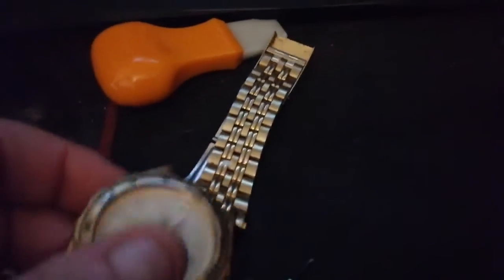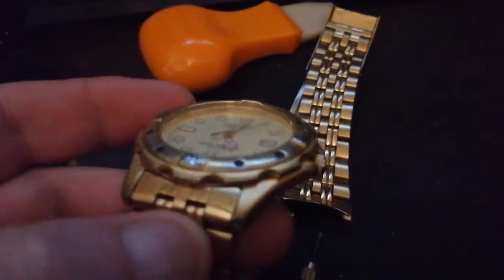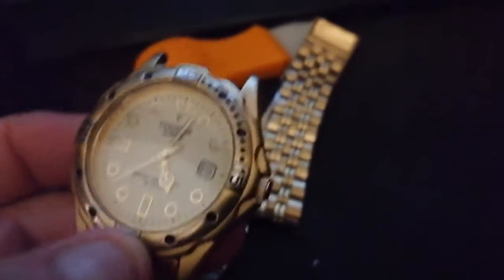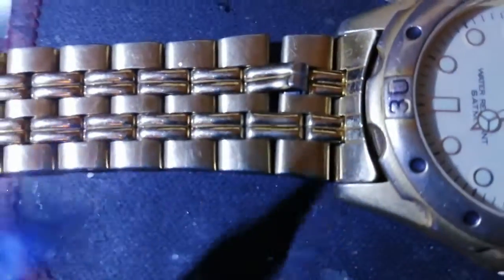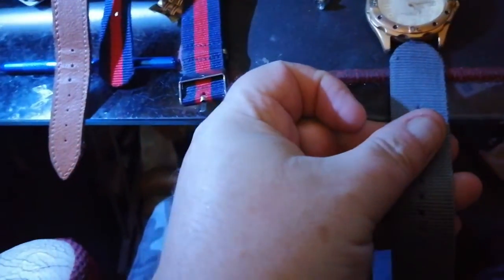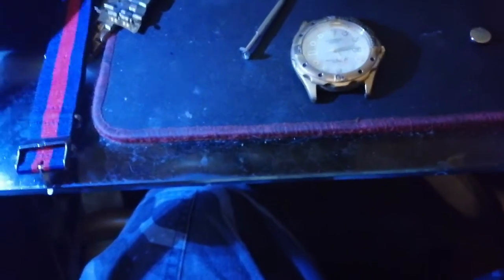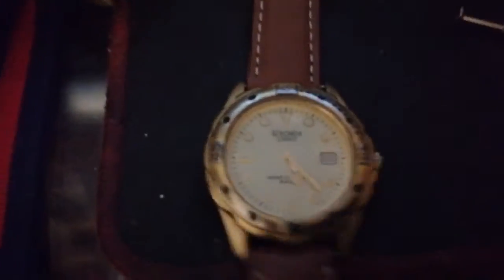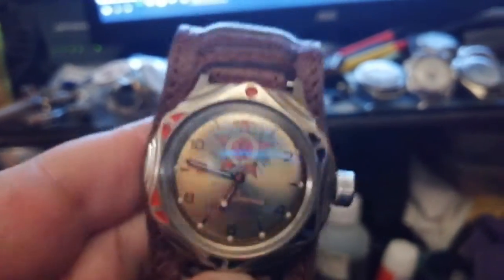Sekonda Submariner homage - From scrap to shine...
Today the years last joblot from ebay arrived and in it was this little gem, a Sekonda submariner homage which is quite a pleasant watch and quite pleased I got it working.

Sadly the bit where I repaired the battery contacts and a couple other bits like cleaning the contacts didn't record but this is my attempt at making better vids too with a bit of background ambience and getting used to recording with the microscope.

Am working out also an autocue so I stop saying "like" all the time, I am not a professional by any measure and these vids are more for fun and a record of stuff than making money or becoming a "star" lol

So now I have all the components, its time to take this to a better level at least, wishing you all a happy Xmas or whatever flavour of holiday you prefer, I dunno what us Humanists call it but hey, be cool, do good if you can to others and nil carborundum illigitimi... don't let the barstewards grind you down :D